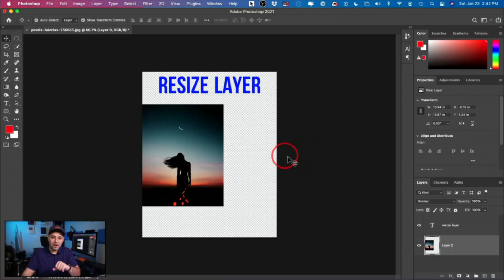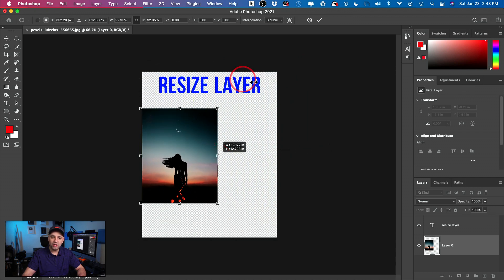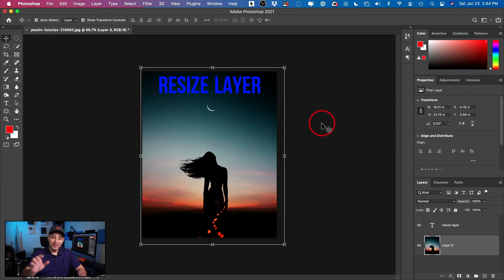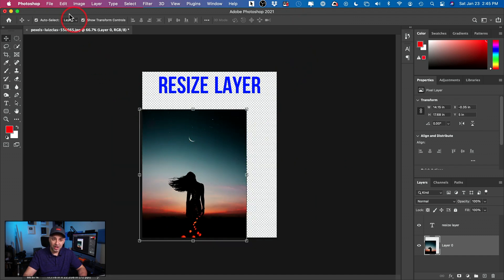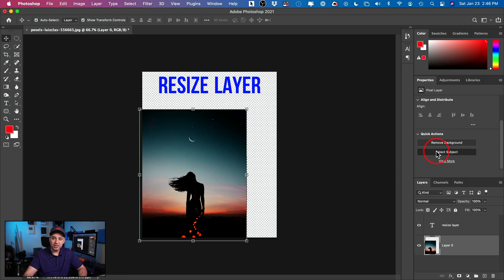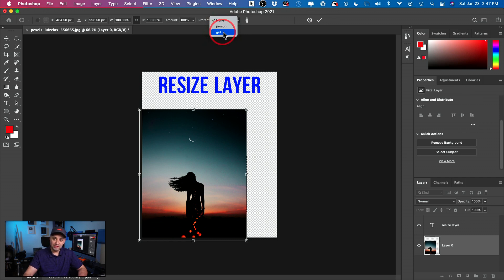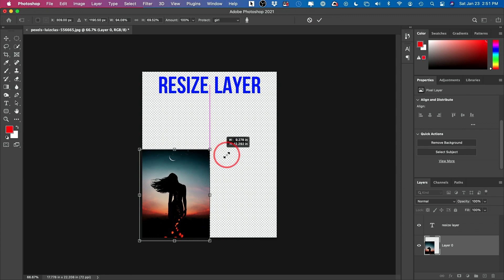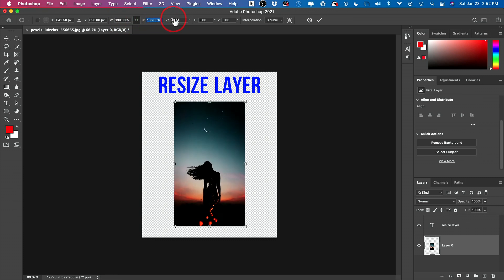How To Resize A Layer In Photoshop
You can easily resize any layer in Photoshop.  This works with the text layer, photo layer, and shape layer.

To resize any layer, you can simply press command+T on Mac or Control+T on PC and you'll get the free transform tool.  Now you can grab any square and resize the layer.
If you hold a shift, you can resize and change the aspect ratio.

You can also use an option called content-aware scale and scale in a way that doesn't squeeze or stretch your layer.